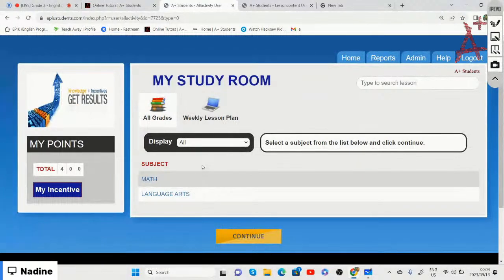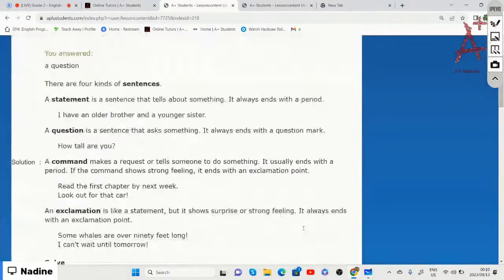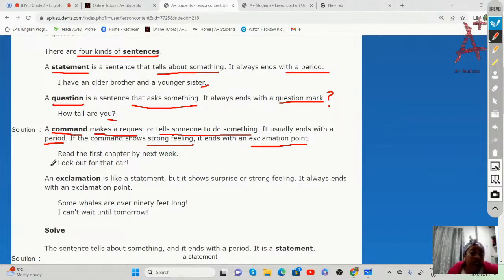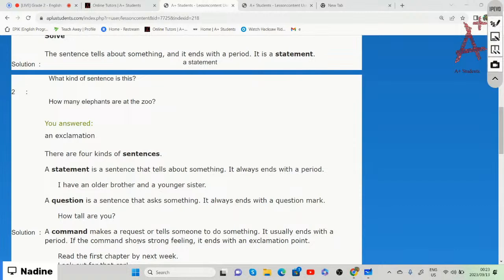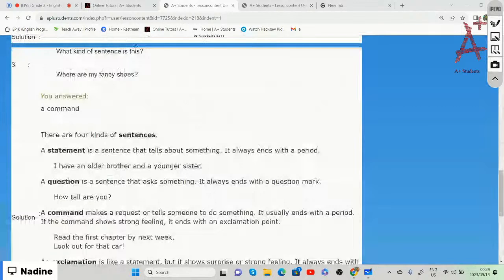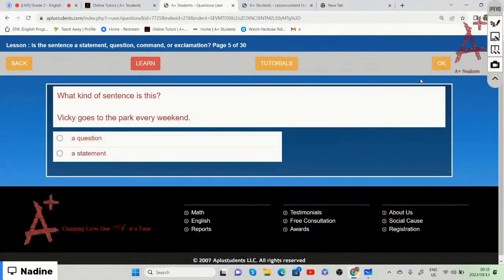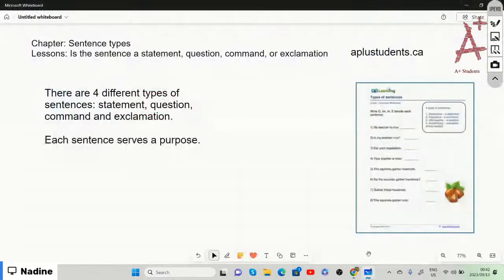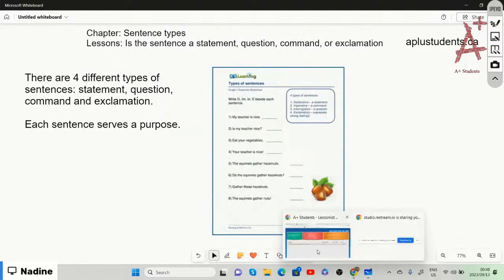Grade 2 - English: Sentence types